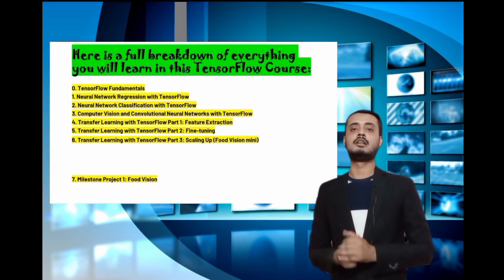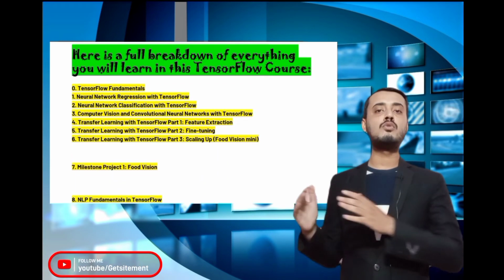Artificial Intelligence Course for Beginners | Artificial Intelligence Projects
Have you ever wanted to learn how to program? What about how to do artificial intelligence programming? In this video, I'm teaching you how I learned these skills from the ground up and how you can too.

- TensorFlow Fundamentals

1. Neural Network Regression with TensorFlow

2. Neural Network Classification with TensorFlow

3. Computer Vision and Convolutional Neural Networks with TensorFlow

4. Transfer Learning with TensorFlow Part 1: Feature Extraction

5. Transfer Learning with TensorFlow Part 2: Fine-tuning

6. Transfer Learning with TensorFlow Part 3: Scaling Up (Food Vision mini)

7. Milestone Project 1: Food Vision

8. NLP Fundamentals in TensorFlow

9. Milestone Project 2: SkimLit

10. Time Series fundamentals in TensorFlow

11. Milestone Project 3: (Surprise)

By the end of it all, you will develop the skillset needed to develop modern deep learning solutions that big tech companies encounter.

like Microsoft, Facebook, YouTube, google, Amazon, Uber.

Fair warning, this course is very comprehensive. But don't be intimidated, we will teach you everything from scratch!

Join the platform and start Earn money online through services as business.  I will see you on my YouTube channel Getsitement.

12. Python Coding Tutorial for Beginners

Getsitement is a top-class institute for learning freelancing, webdevelopment, Android development, scholarships and more IT skills. I am providing online and classroom training with hands-on projects. I offer several more IT courses, including Digital Marketing, Web Development, App Development, Python, etc. In addition to courses, I provide web & app development solutions , and digital marketing services. I am catering solutions to some of the top & renowned businesses in Pakistan and globally. Over the last decade, I have trained thousands of students in Pakistan and other Asian countries and helped them find high-paying career opportunities.